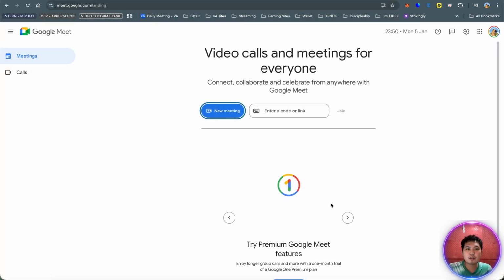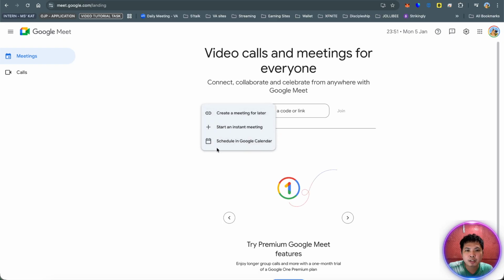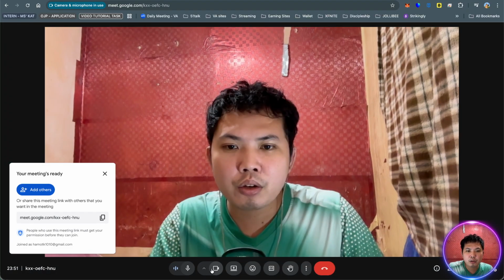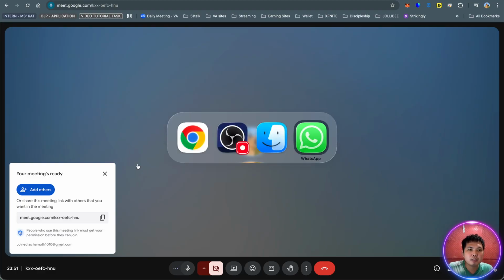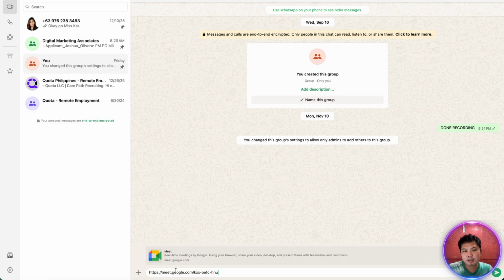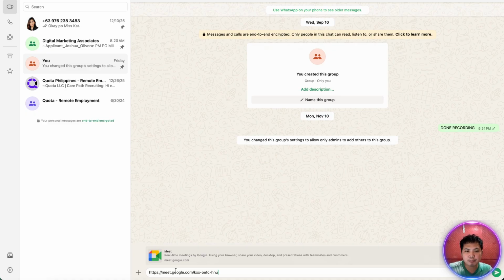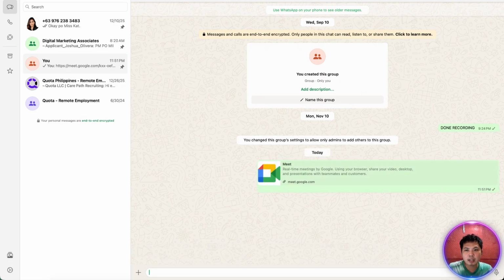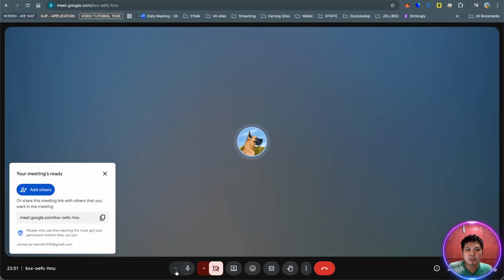How to send google meet link in whatsapp (Quick Tutorial)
In this video, I’ll show you How to send google meet link in whatsapp. This tutorial is designed for beginners and walks you through everything step by step.